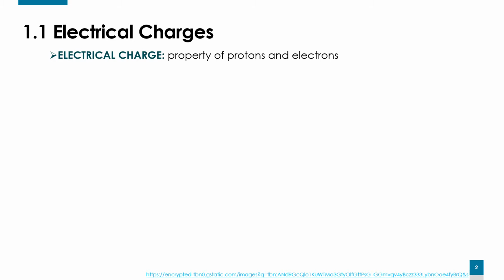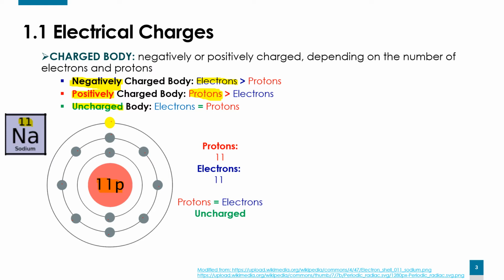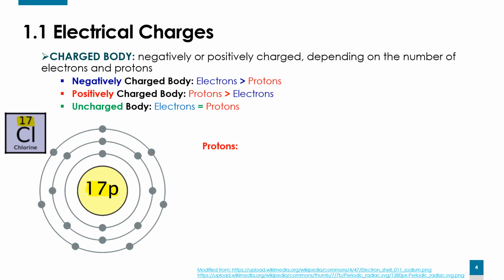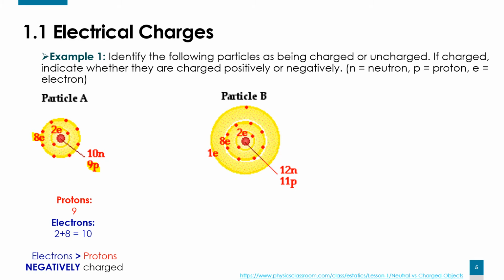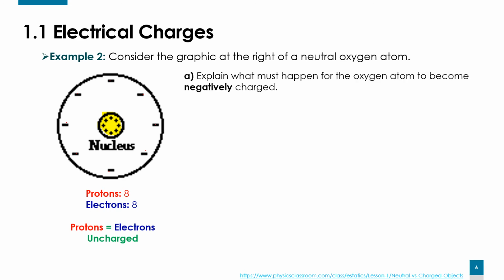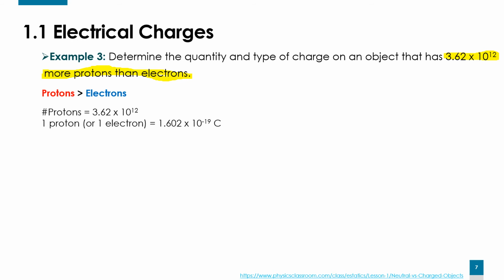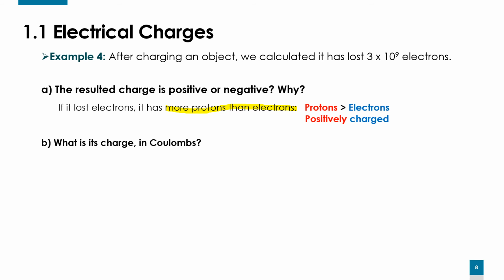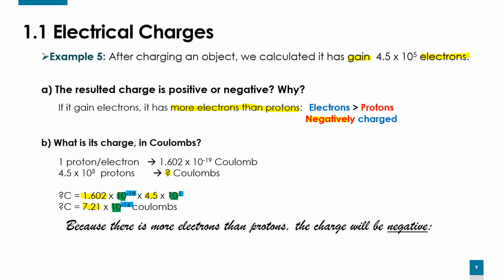Electricity - Charged and Uncharged objects Calculation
In this video, I explain the concept of charged and uncharged atoms and objects, by comparing the number of electrons and protons in an atom. Furthermore, I calculate the total charge of a body in coulombs, using the concept:
Positively charged body: Number of protons higher than the number of electrons
Negatively charged body: Number of electrons higher than the number of protons
Uncharged body: Number of protons equals to the number of electrons